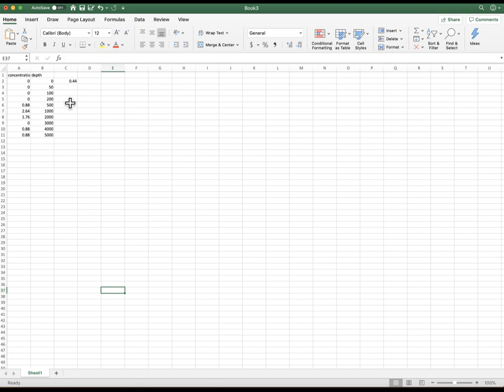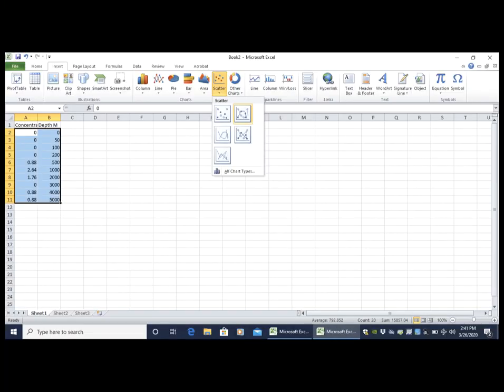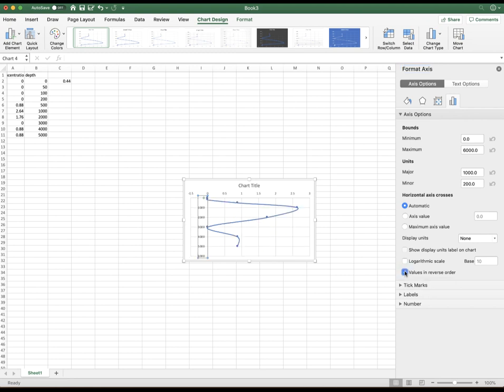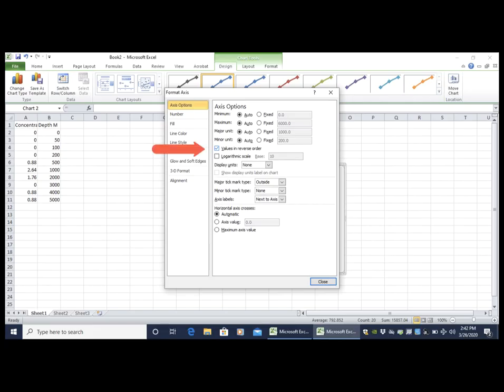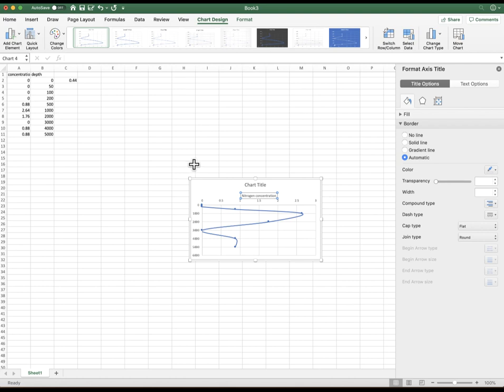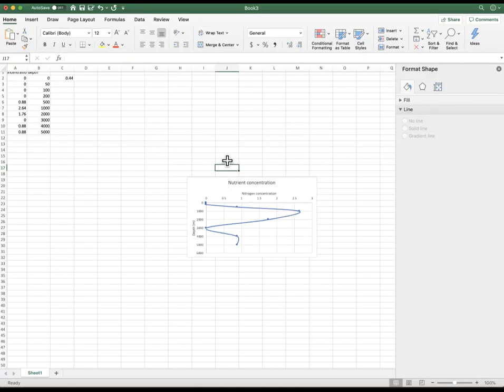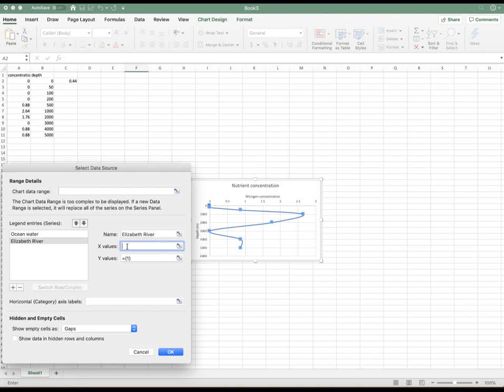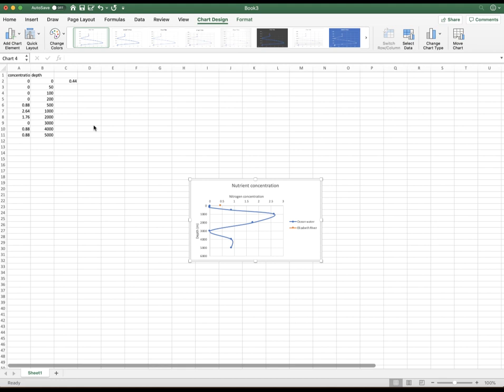Ex. 10 Nutrients- Excel Tutorial (for Mac and Windows)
Created by: Dr. Cynthia Jones, Old Dominion University

This video provides step-by-step instructions on how to plot your Ex. 11 Nutrient Lab data. The guide addresses both Mac and Windows users.

Science Terms:
x-axis: horizontal axis/ data (nutrient data: units may vary, so watch the Lab Procedure video for the PROPER units)
y-axis: vertical axis/ data (water depth in meters)
Why do we reverse the Depth values on the y-axis? Because 0m depth should be the top of the ocean surface, and the data represent diving deep into the water/ ocean/ lake/ etc.

(0:11) Setting up data in Excel
(1:14) Plotting the data (making the graph)
(2:15) Modifying the depth axis (reversing the Depth y-axis)
(3:33) Modifying the nutrient axis (x-axis)
(4:28) Labelling the y-axis and x-axis
(6:08) Adding a Title to your graph
(6:39) Adding a single point (for your Natural Sample of surface water)
(8:48) Adding the Legend